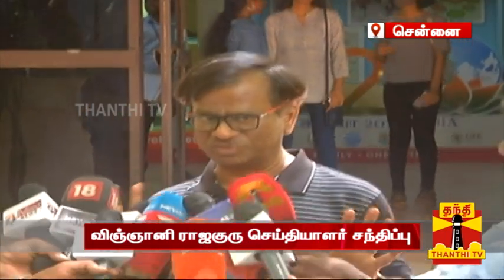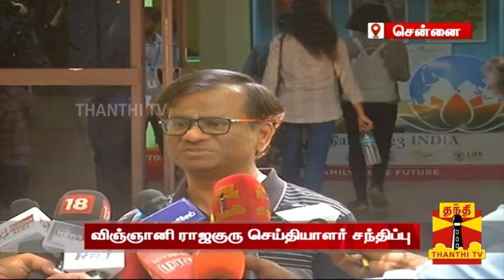ஆதித்யா எல் 1 திட்டம் இதெல்லாம் தான்..விஞ்ஞானி ராஜகுருவின் தெளிவான விளக்கம் | ADITYA L1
Thanthi TV is a News Channel in Tamil Language, based in Chennai, catering to Tamil community spread around the world. We are available on all DTH platforms in Indian Region. Our official web site is and available as mobile applications in Play store and i Store.

The brand Thanthi has a rich tradition in Tamil community. Dina Thanthi is a reputed daily Tamil newspaper in Tamil society. Founded by S. P. Adithanar, a lawyer trained in Britain and practiced in Singapore, with its first edition from Madurai in 1942.